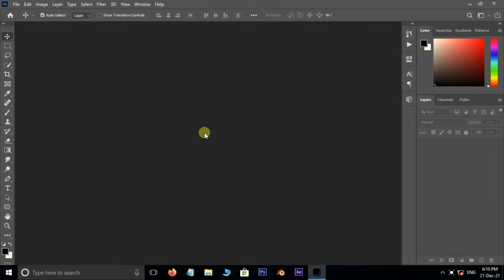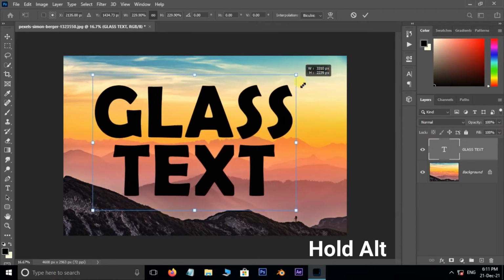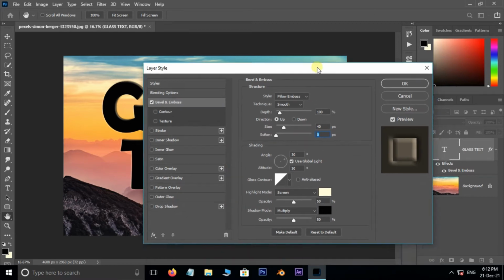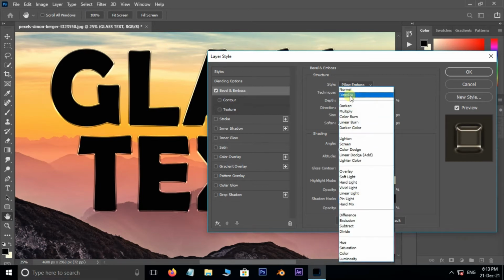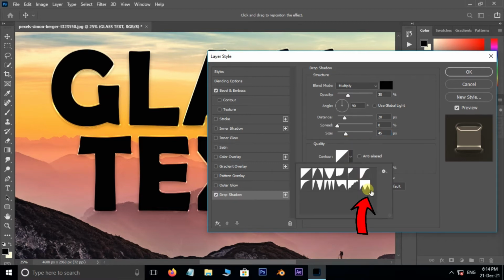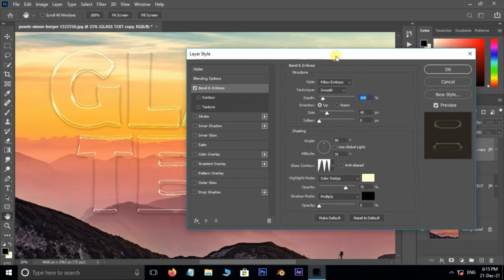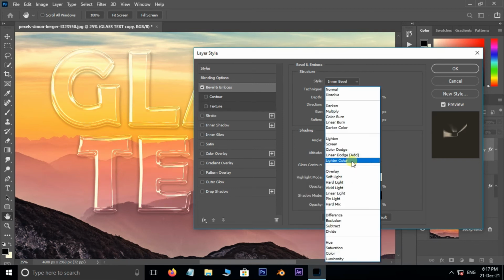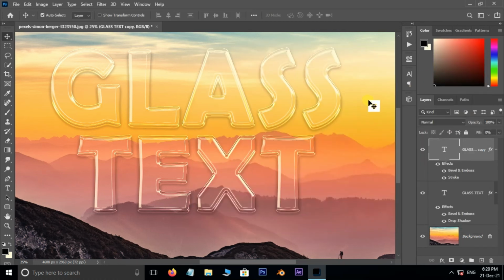GLASS TEXT Effect in Photoshop | Realistic Glass Text or Logo Effect - Photoshop Tutorial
In This Photoshop tutorial, We learn how to create real glass text effect. You can use your text or logo to create this glass text effect. This is one of the best and simple tutorial to learn all about glass text in Photoshop.

Source : Photo by Simon Berger from Pexels